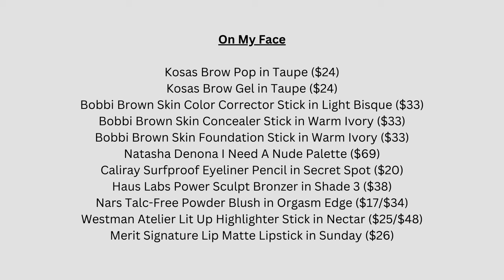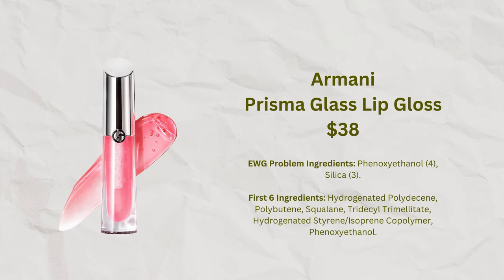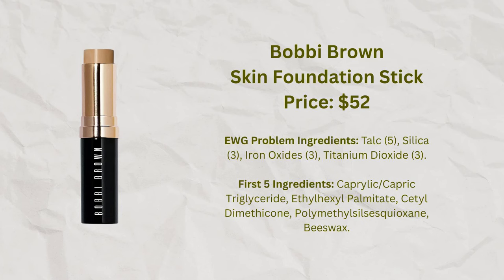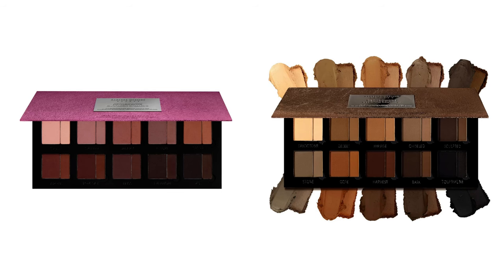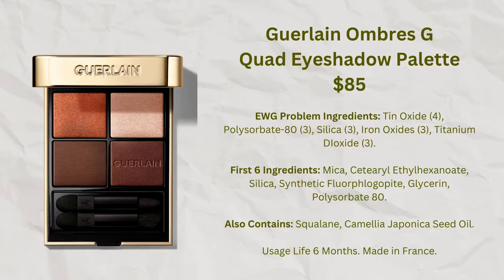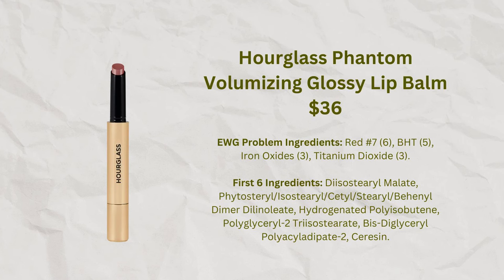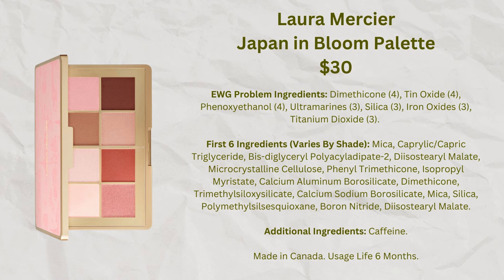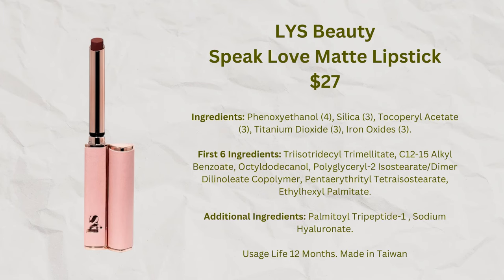Sephora Sale: Best Bets for Sensitive Mature Skin - Spring 2024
The best makeup and skincare products at Sephora that are especially appropriate for women with mature sensitive skin are discussed in this video.

0:00 - Welcome

3:30 - Alpyn Beauty
- Super Peptide Moisturizer ($62)
- Eye Balm ($62)
- Firming Serum
- Instant Bright Eye ($52)

6:00 - Armani

8:00 - Augustinus Bader

9:00 - Bare Minerals

10:00 - Biossance
- Repair Cream ($60)
- Gel Moisturizer ($54)

11:30 - Bobbi Brown
- Corrector Stick ($33)
- Concealer Stick ($33)
- Foundation Stick ($54)

14:00 - Caliray

18:00 - Charlotte Tilbury

17:00 - Danessa Myricks

18:30 - Drunk Elephant

19:30 - Dyson and Zuvi

23:00 - Fashion Fair

23:30 - Elemis

24:00 - Glossier

27:00 - Guerlain

28:00 - Haus Labs

31:00 - Hourglass

32:00- Ilia

34:00 - Kaja

35:00 - Kosas

36:30 - Laura Mercier

40:00 - Lion Pose

41:30 - Makeup By Mario

43:30 - LYS Beauty

44:30 - Merit

47:30 - Nars

54:30 - Natasha Denona

59:00 - Necessaire

1:00:00 - Pat McGrath

1:04:00 - Rare Beauty

1:06:00 - Rose Inc.

1:06:30 - Saie

1:07:00 - Shani Darden

1:08:00 - Sephora Collection

1:08:30 - The 7 Virtues

1:09:00 - The Outset

1:13:00 - Tom Ford

1:14:00 - Westman Atelier

1:19:30 - YSL

1:21:00 - Sephora Sunscreens

Love,
Lisa Petrison